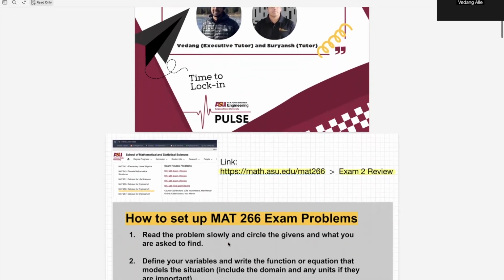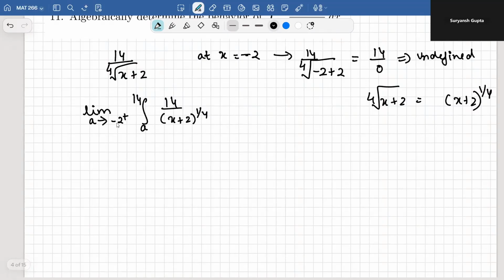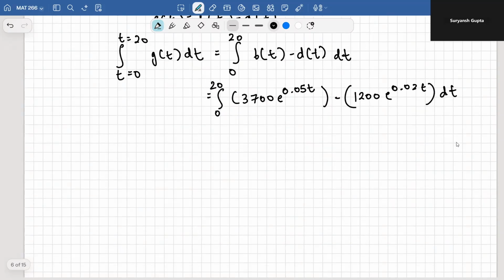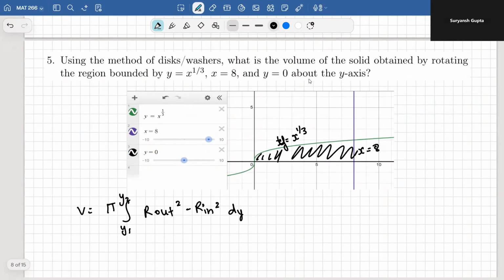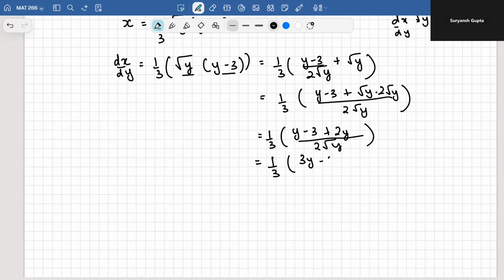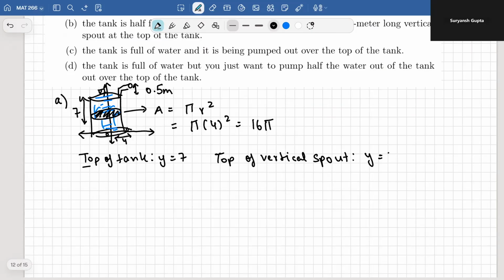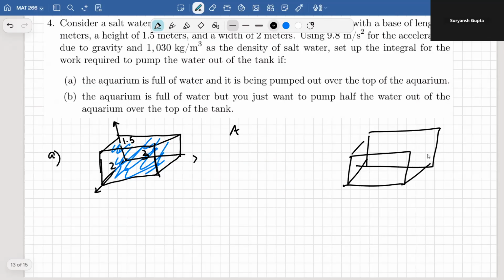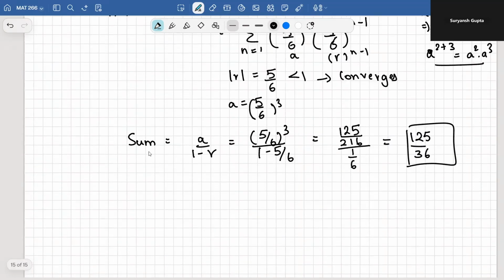Exam 2 Review - MAT 266 - Spring 2026